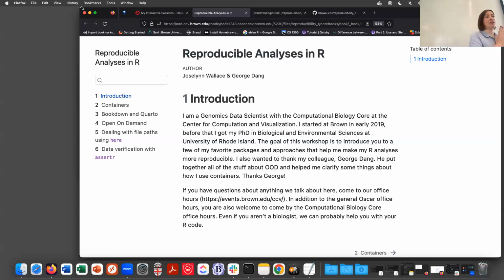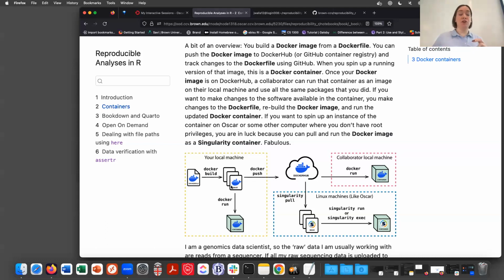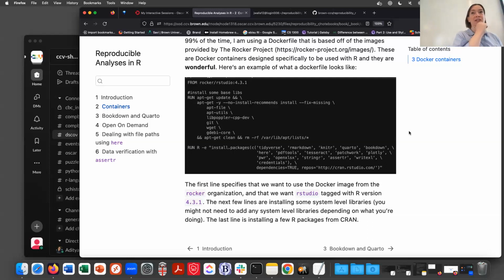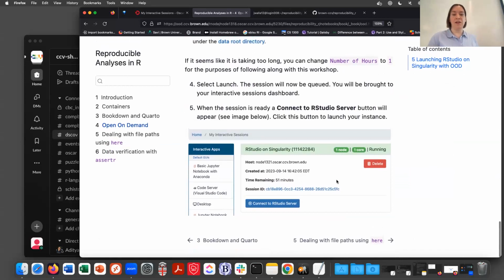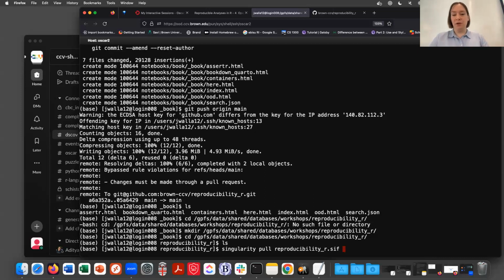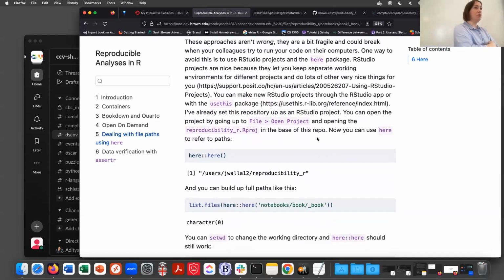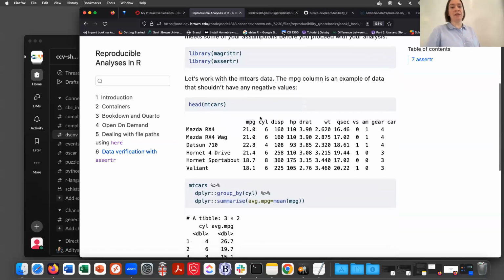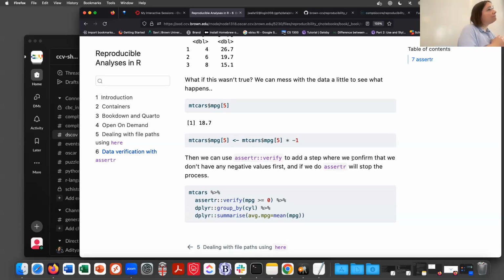DSCoV Workshop: Reproducible Analyses R (10/26/2023)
DATA SCIENCE COMPUTATION AND VISUALIZATION WORKSHOPS

Joselynn Wallace, Senior Genomics Data Scientist, OIT

“Reproducible Analyses in R”